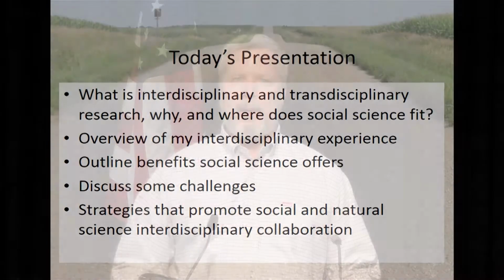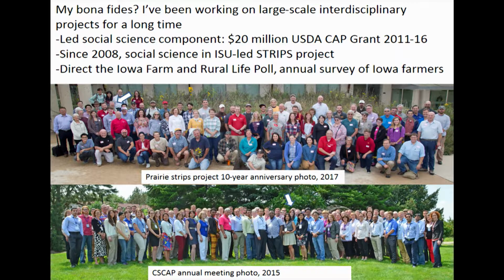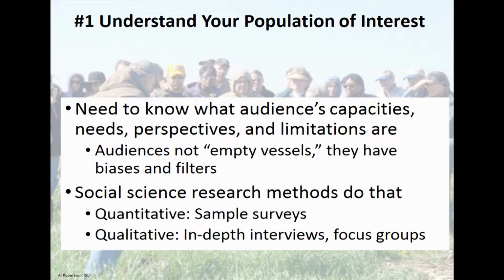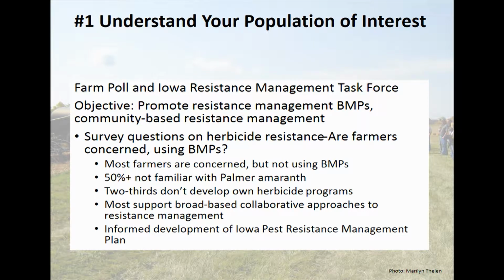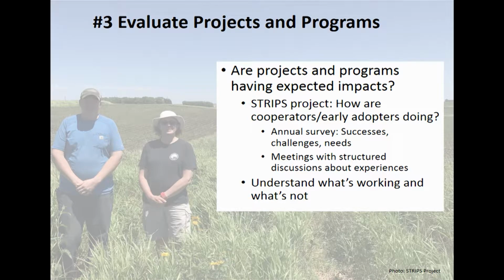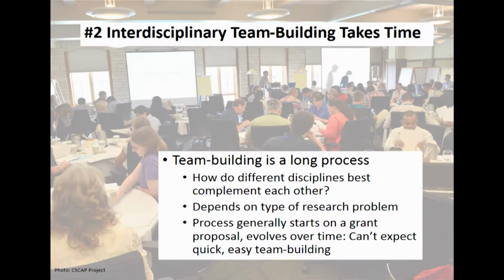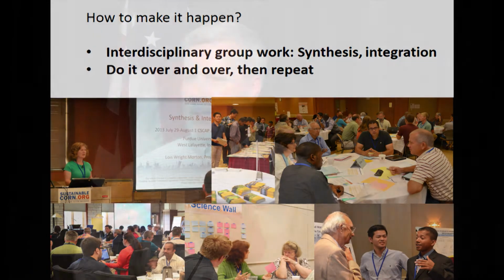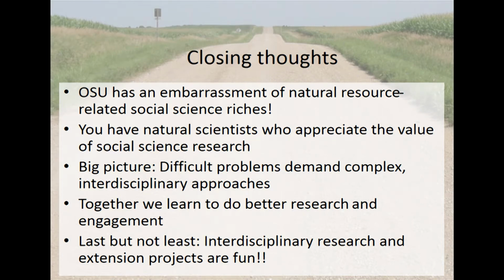Social Science Contributions to Interdisciplinary Research and Extension Collaborations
2018 OARDC Annual Research Conference Keynote Speaker: J. Gordon Arbuckle Jr.